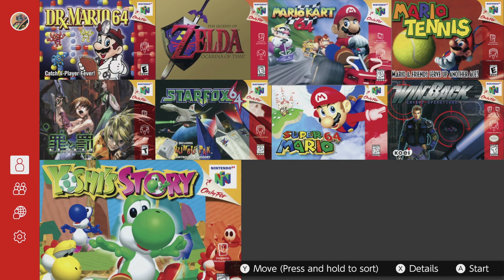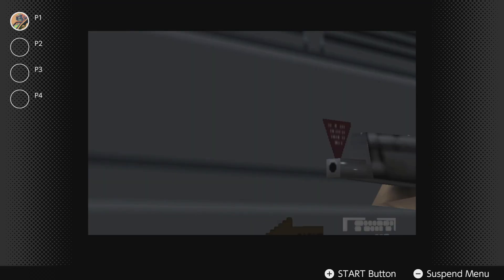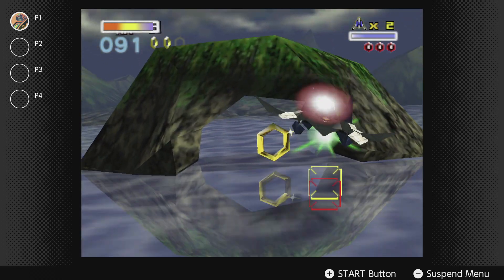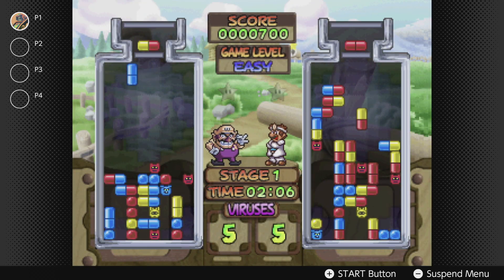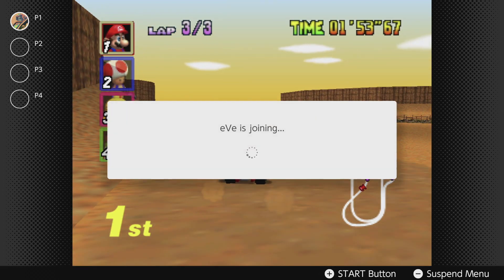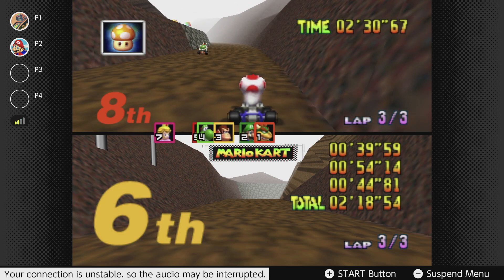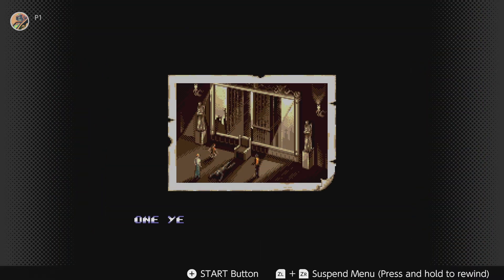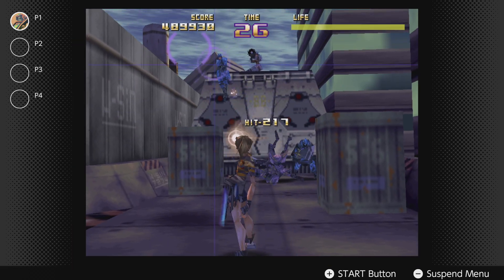😡 I PURCHASED Switch Expansion Pack Service - YOU SHOULDN'T!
The Nintendo Switch Online Expansion Pack featuring N64 and Sega Genesis Games. Its a mess right now. From messy emulation issues, terrible controls which cannot be fixed and the online multiplayer service is unplayable due to lag and server issues. How much is the Switch expansion pack service? Too Much! Quite simply it needs a ton of work to make this a worthy upgrade for anyone.